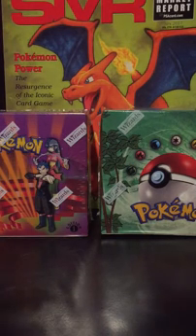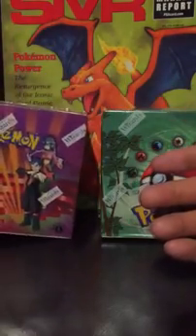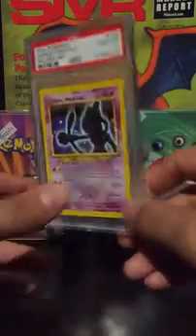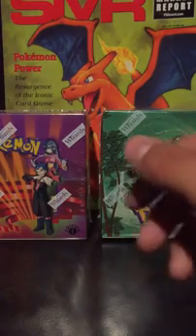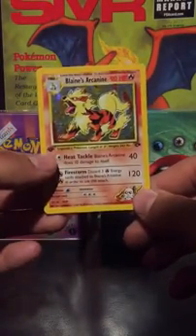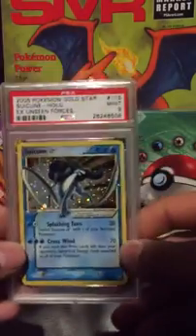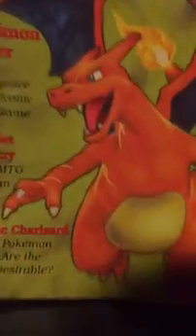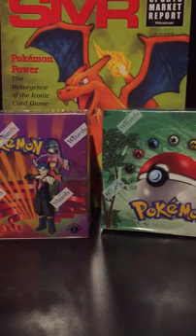Tips On Investing In Pokemon Cards & Sealed Product!!!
This video is to give you guys some tips on how to invest in pokemon cards and Booster boxes.